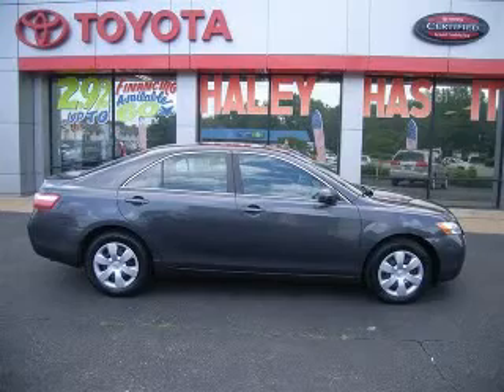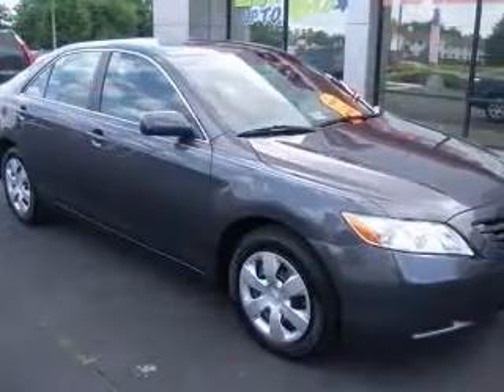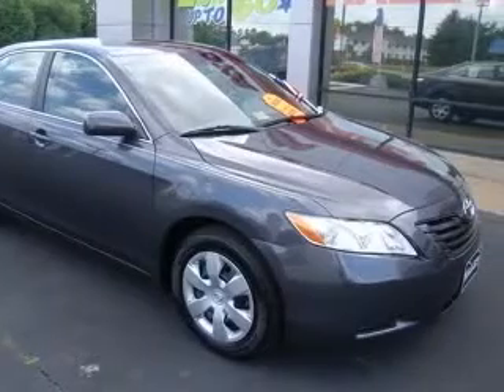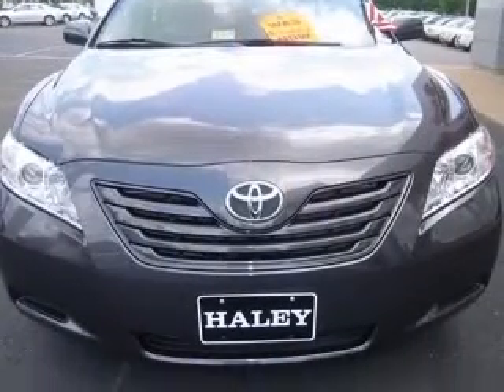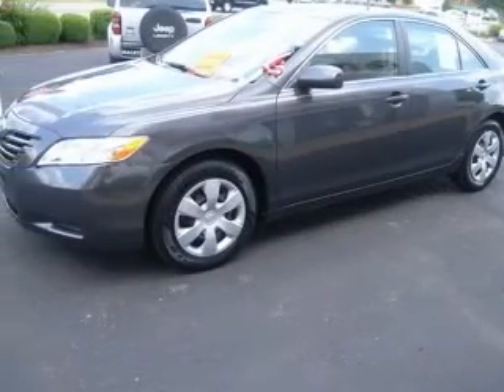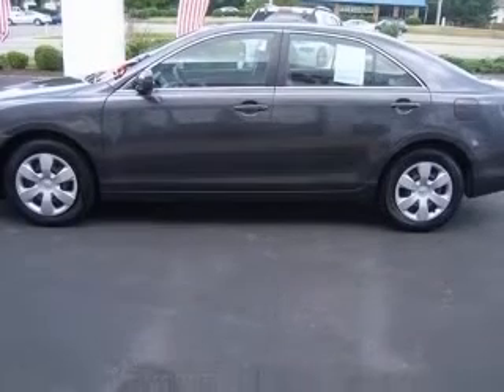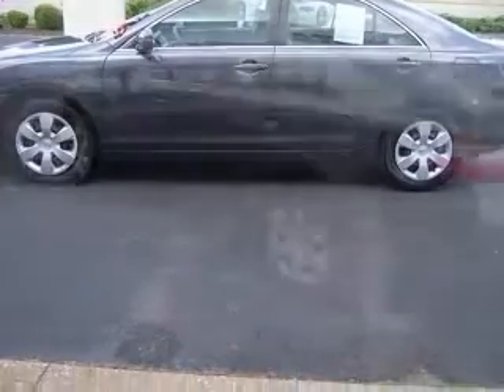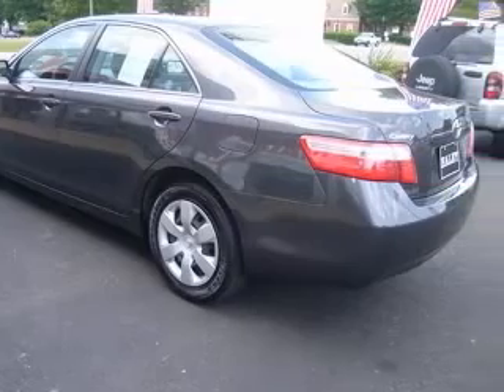2009 Toyota Camry Haley Certified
Haley Certified

2009 Toyota Camry LE
Engine: 2.4L 4 cyls
Trans: Automatic
Color: Dark Gray
Mileage: 27,735